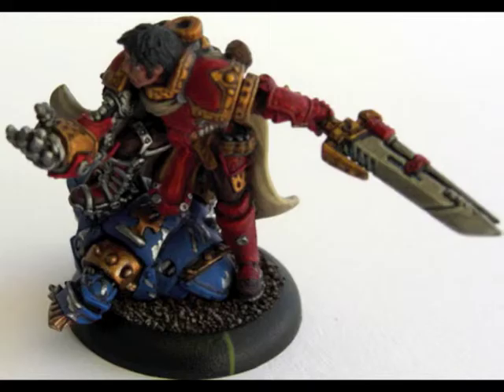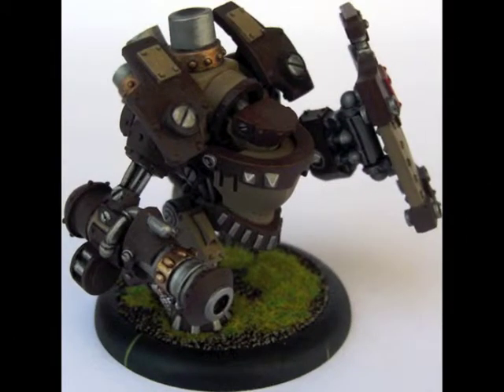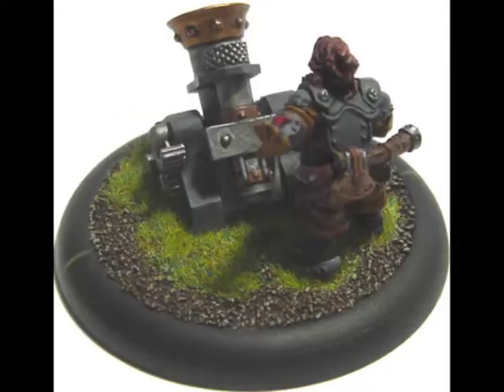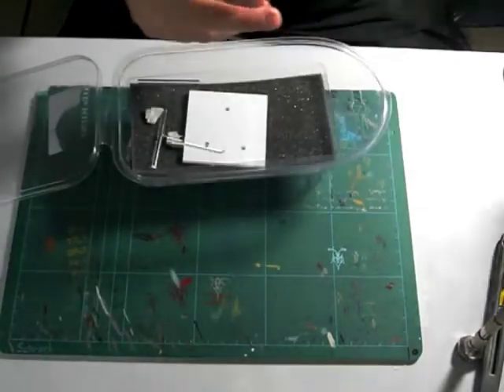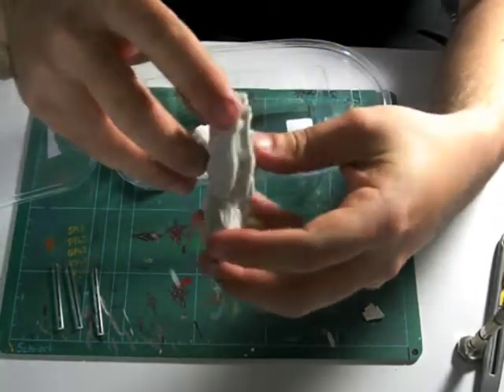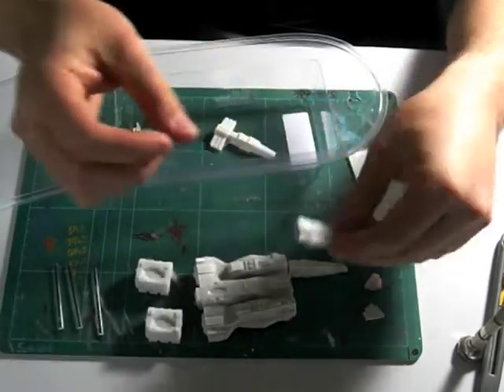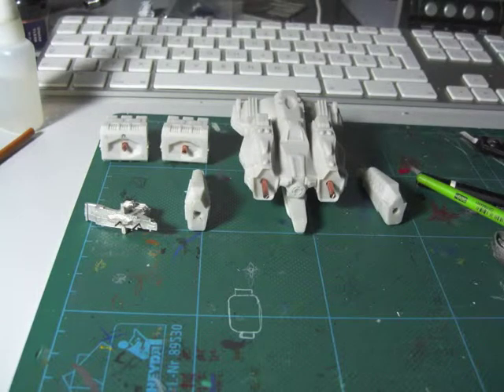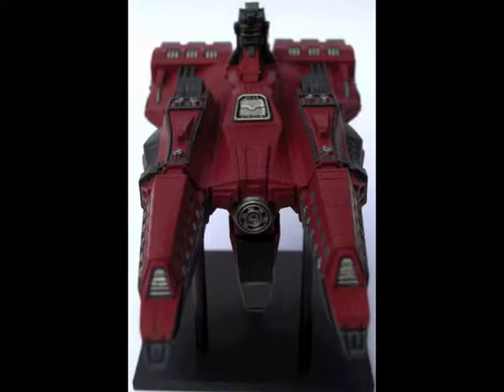Artwork & Battery #04 - tempus fugit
Takayuki Iwai - Rockstar/"Musashiden II - Blademaster OST"

Another Paint Update featuring:

Magnus the Warlord
Journeyman Jane
Stormblade Unit Attachment
Ghordson Avalancher
Hunter Warjack
Horgenhold Artillery Corps leader

and special guest:
The RSN Amaterasu

Feel free to c&c.